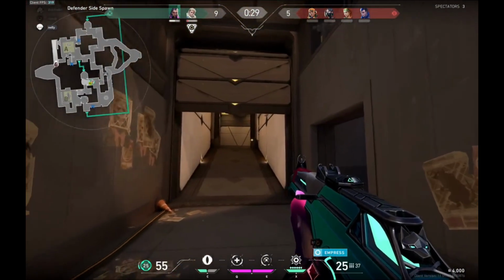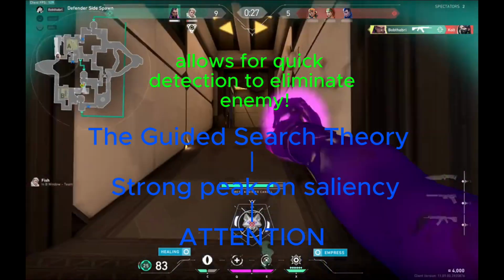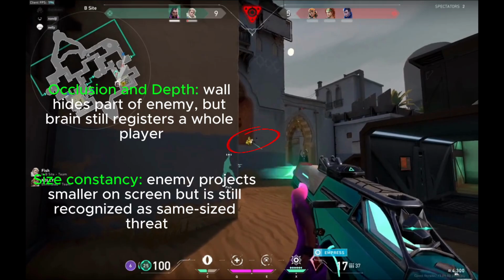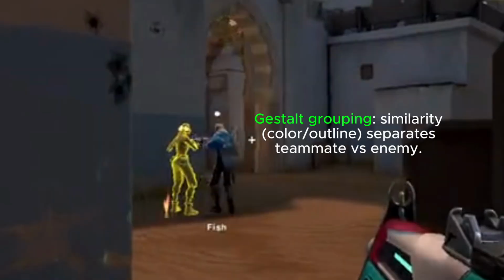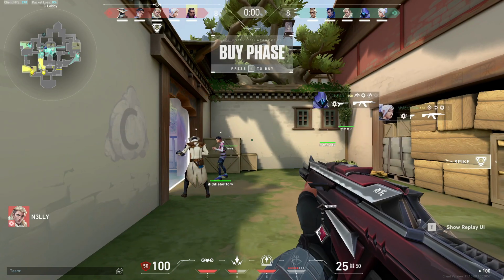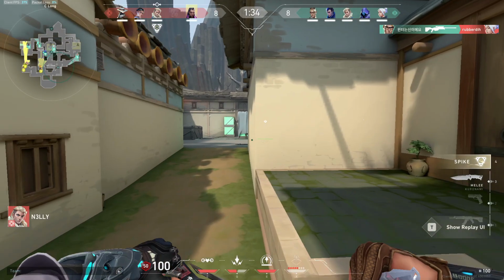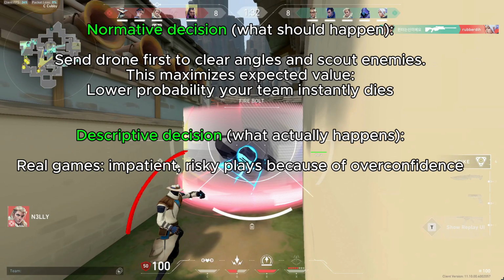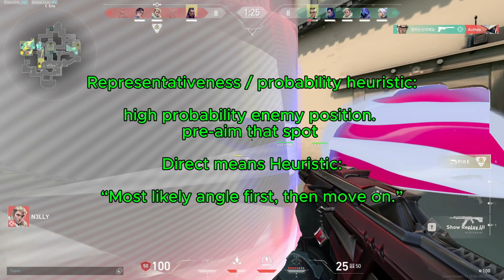RICE VAL PROJECT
psych203 video project.